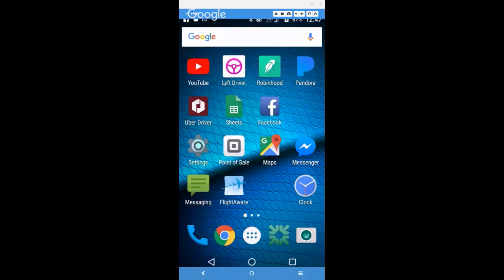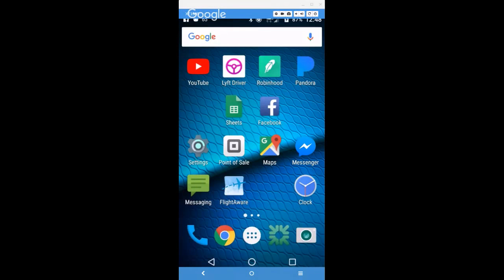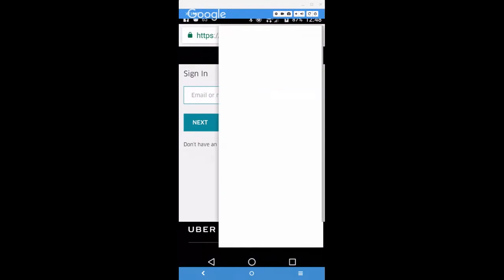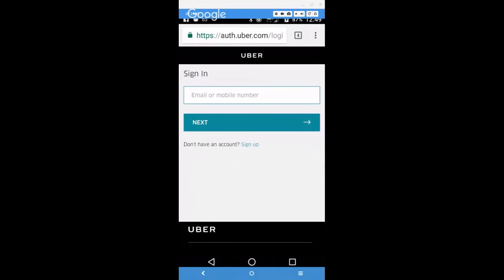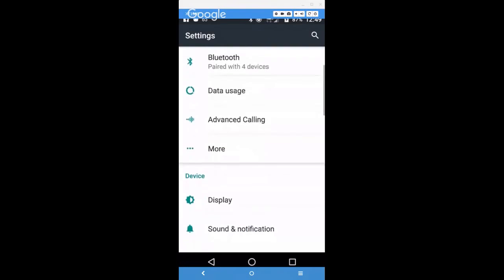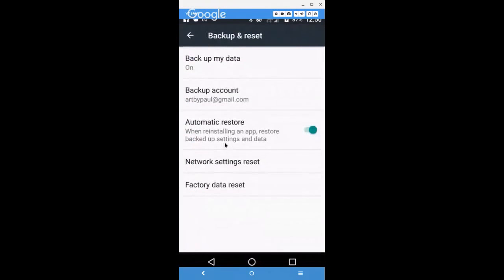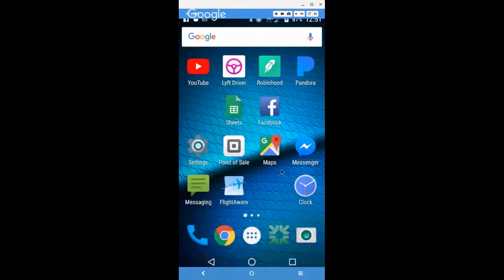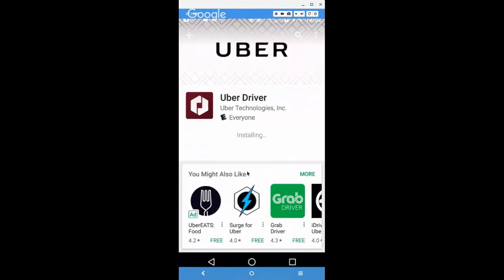Uber App quit working on the busiest night of the year! How to fix when all else fails.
Last night, Halloween weekend 2017, the busiest night of the year, my Uber app quit working halfway through the night. I tried everything to get it working. I tried opening the app and closing the app. I tried uninstalling the app and reinstalling the app. I tried clearing the cache. but nothing worked. This is what finally got the app to work. Not to mention it wasn't until this morning when I could think clearly and really dive into my phone.